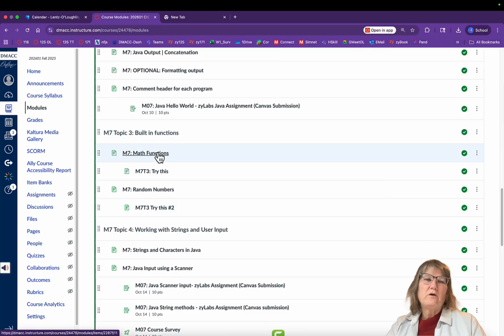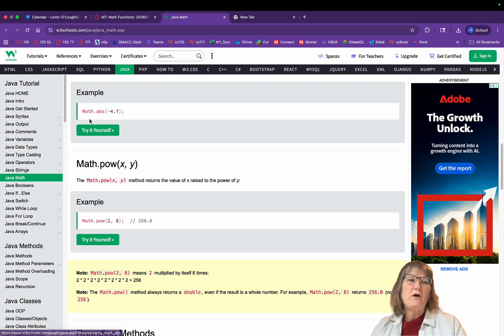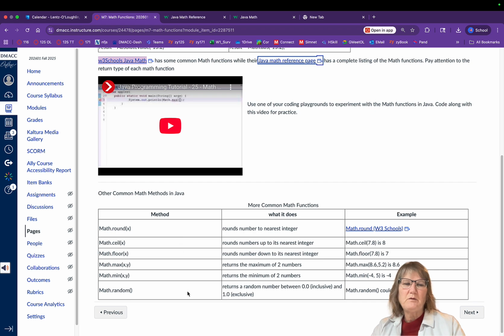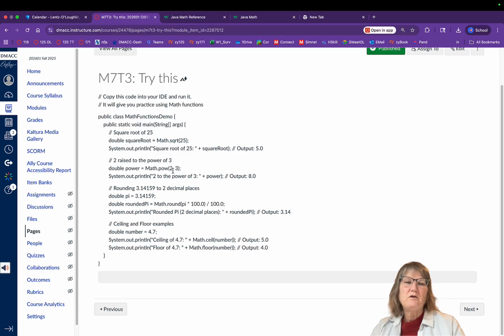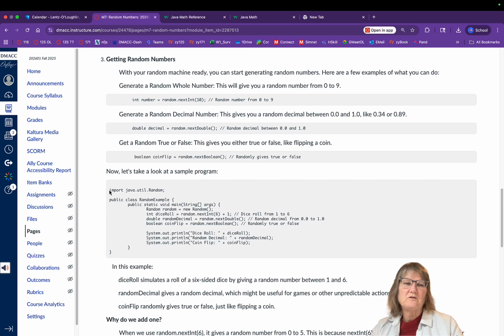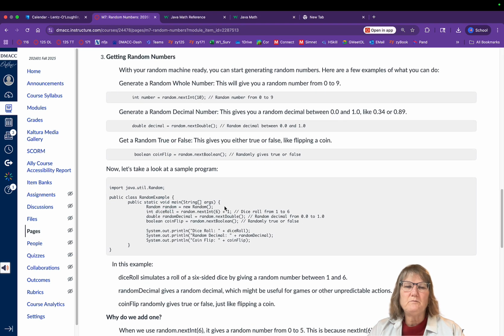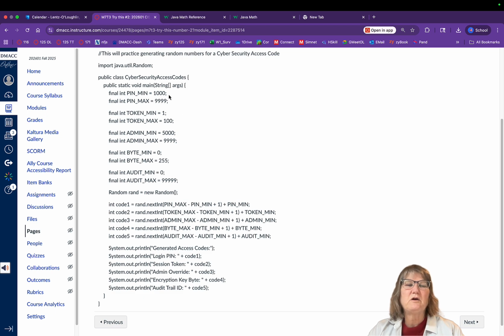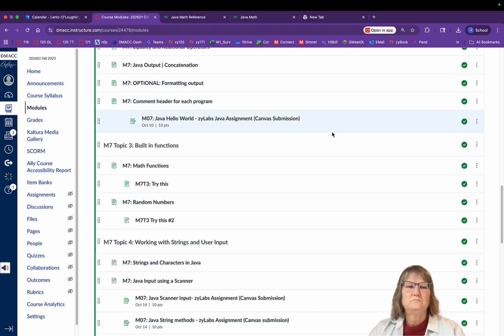CIS125 M07 Topic 3